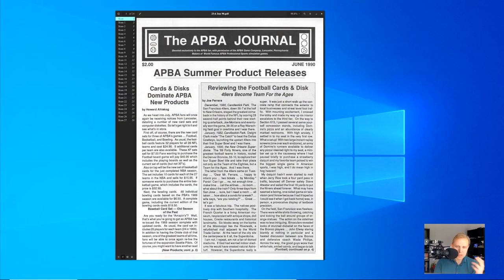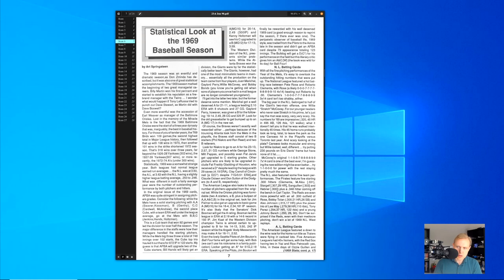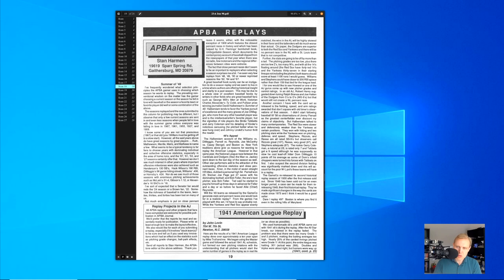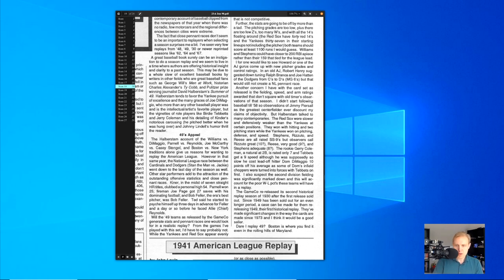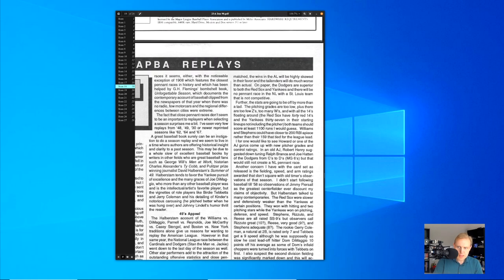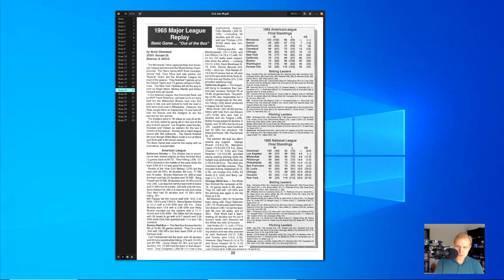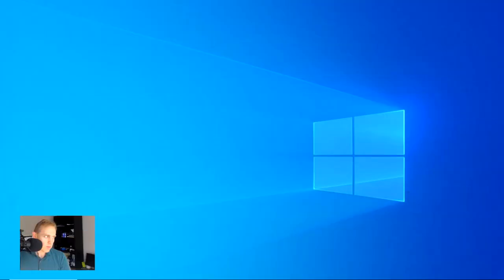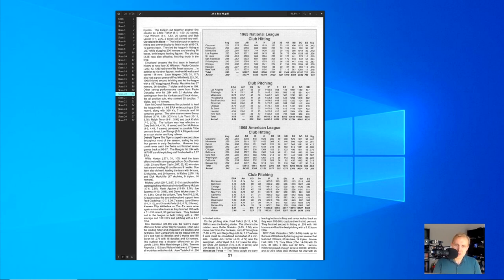The Appeal of 1949 — and the APBA Journal | Baseball Discussions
Let's talk a little bit about the appeal of 1949, and, more importantly, about old issues of the long-defunct APBA Journal.